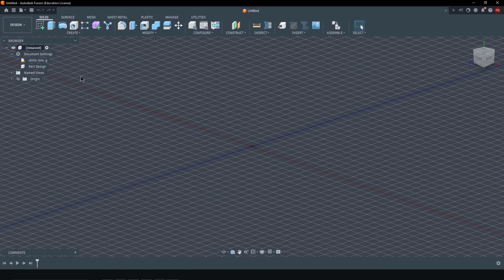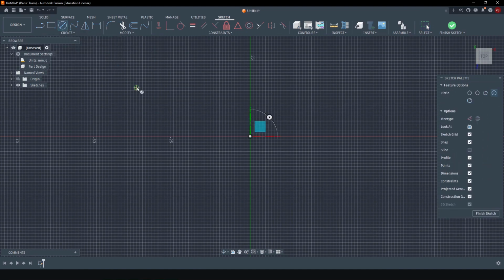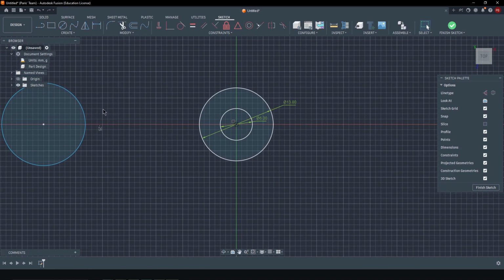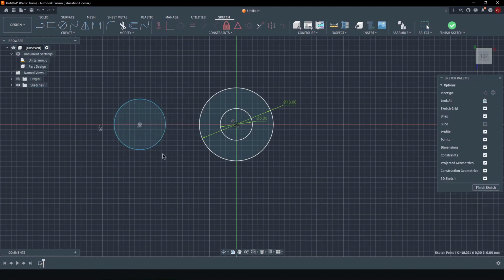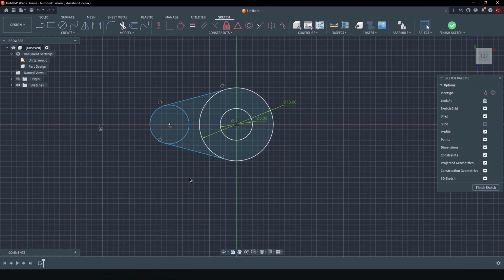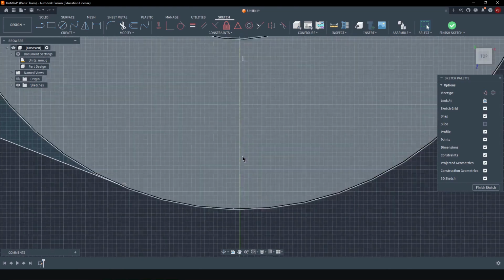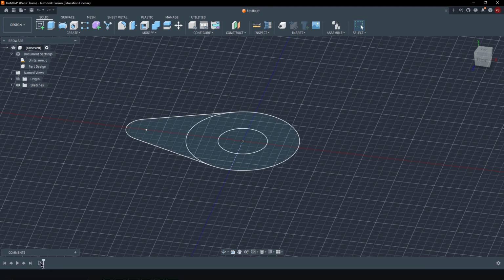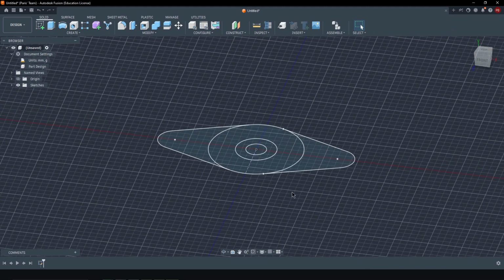Workshop 1 | Introduction to Fusion 360 | Part 2